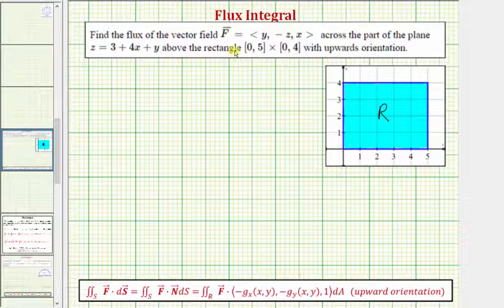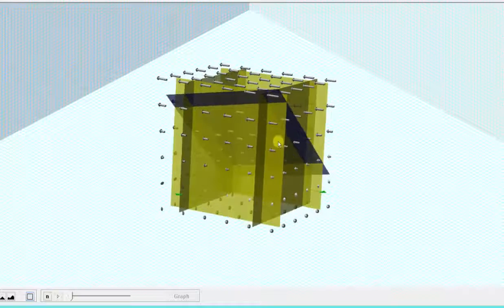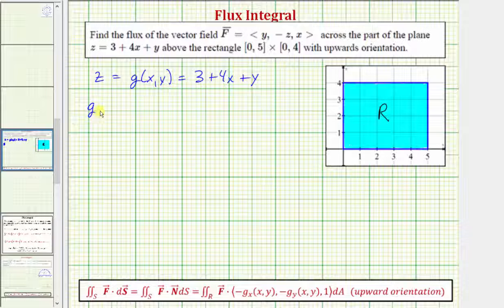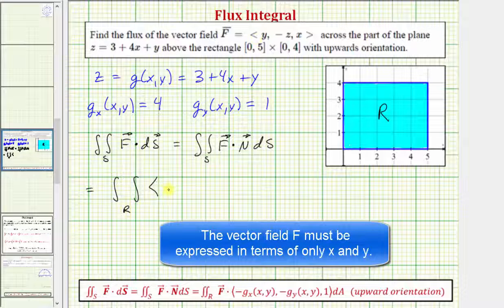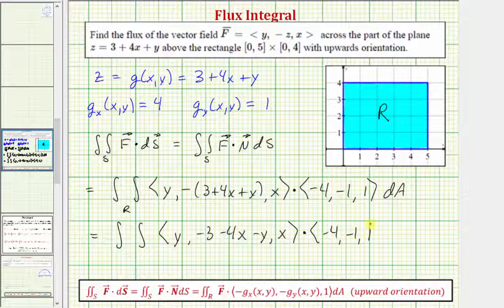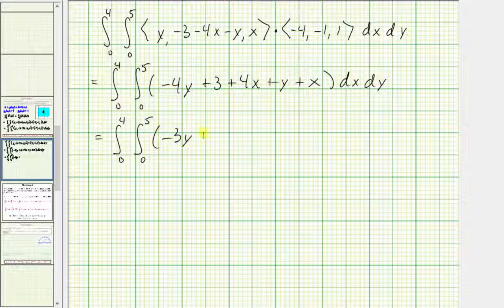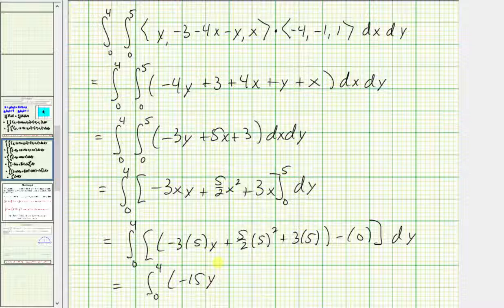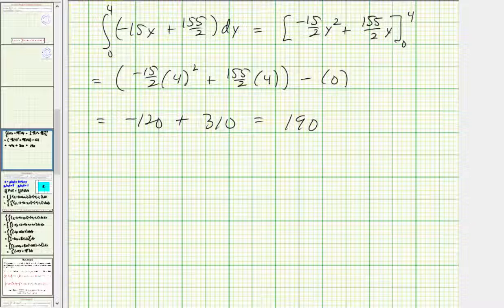776 Example Evaluate a flux integral with surface given parametrically